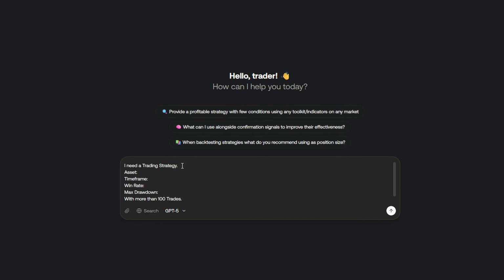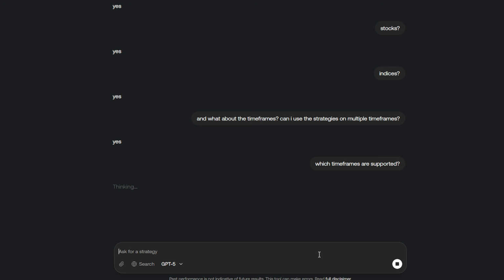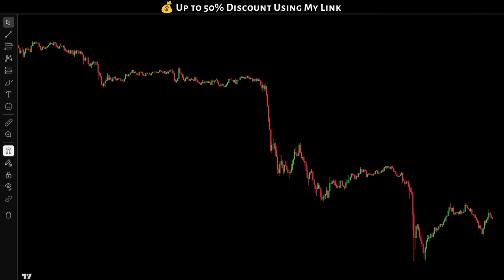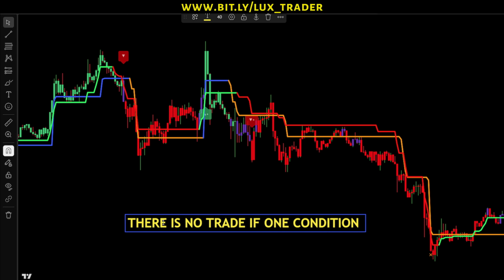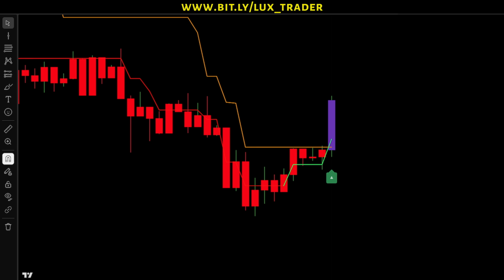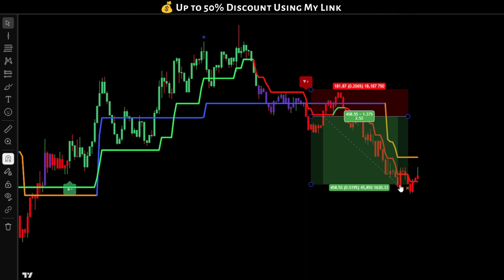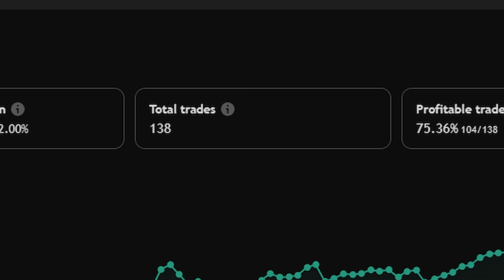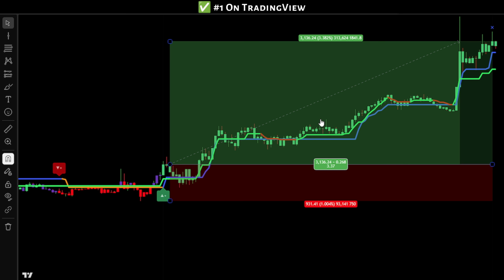AI Trading Strategy Made $24,290 Using LuxAlgo (138 Trades Tested)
🔥 EXPLORE LUXALGO 🔥